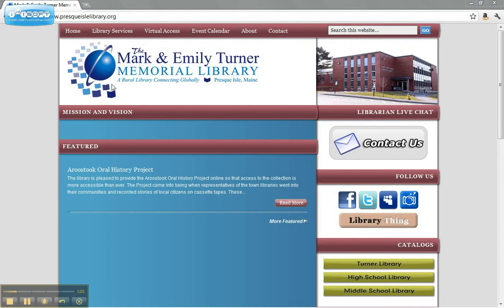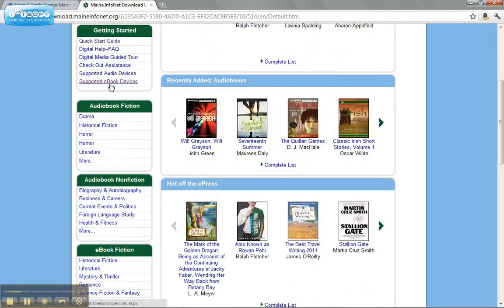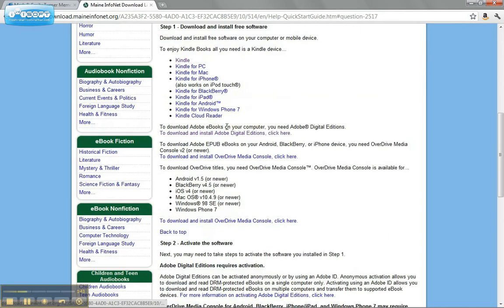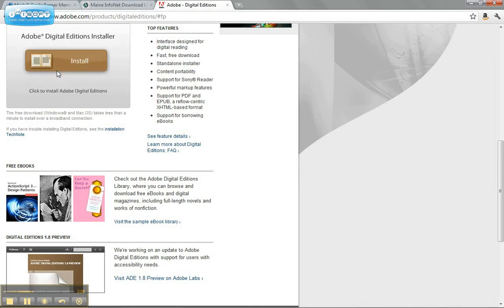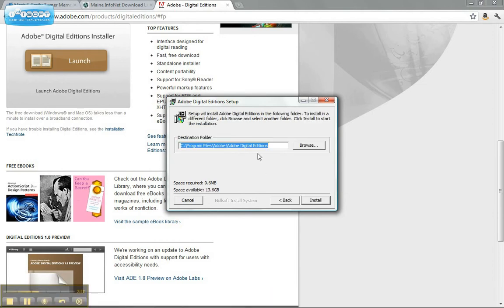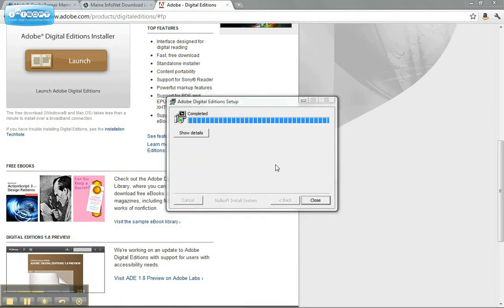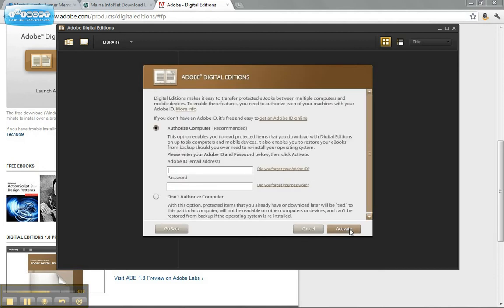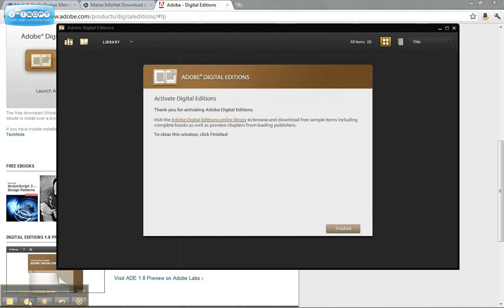Pt. 1: Downloading Necessary Software (Nook, Sony Reader, Kobo)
Downloading Adobe Digital Editions. For patrons using devices that support the ePub file format.